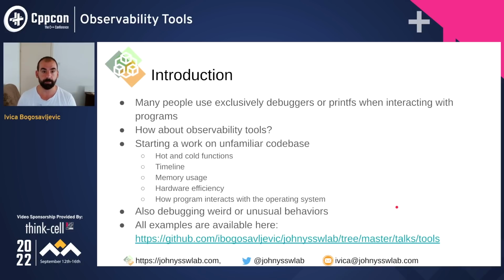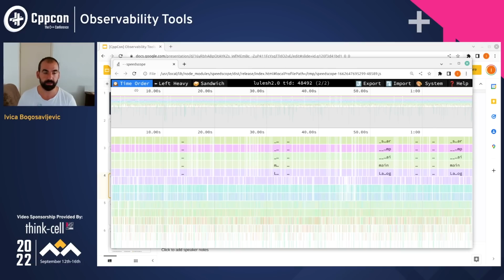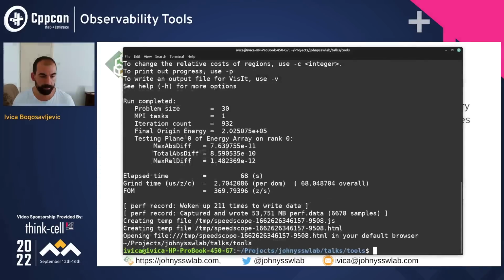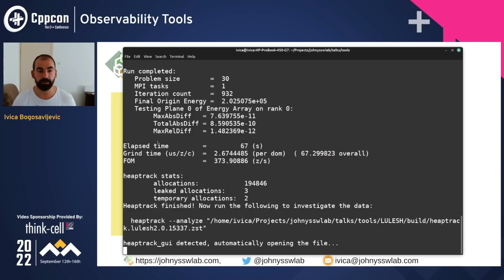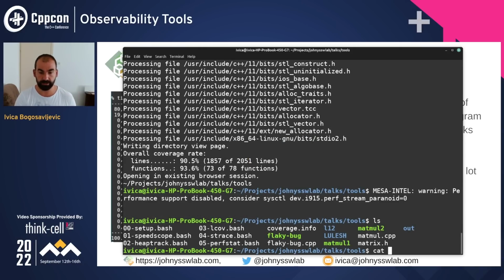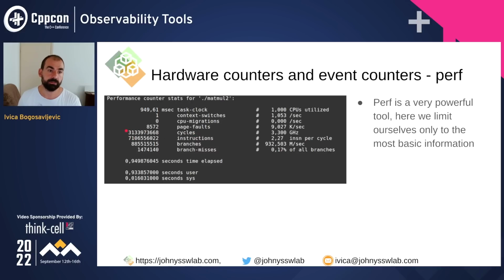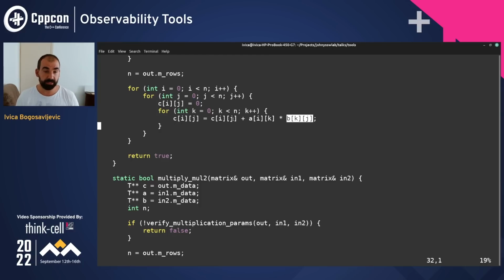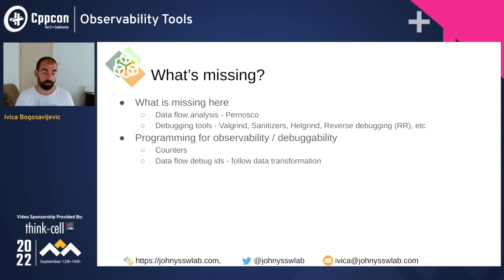Observability Tools C++: Beyond GDB and printf - Tools to Understand the Behavior of Your Program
Observability Tools C++: Beyond GDB and printf - Quickly Gather Insight into the Behaviour of Your Program Using Observability Tools - Ivica Bogosavljevic - CppCon 2022

Going beyond GDB and printf! We present a few observability tools to help you understand what your program is doing and where it is spending time.

A must hear for all developers working with Linux and Open Source!

Ivica Bogosavljevic

Senior Software Engineer with 10 years of experience active in the domain of Linux and bare-metal embedded systems. His professional focus is application performance improvement - techniques used to make your C/C++ program run faster by using better algorithms, better exploiting the underlying hardware, and better usage of the standard library, programming language, and the operating system. Writer for a performance-related tech blog